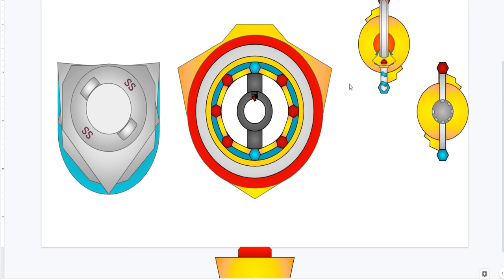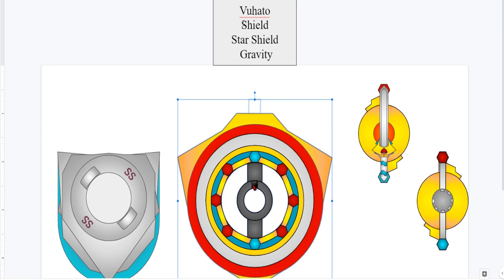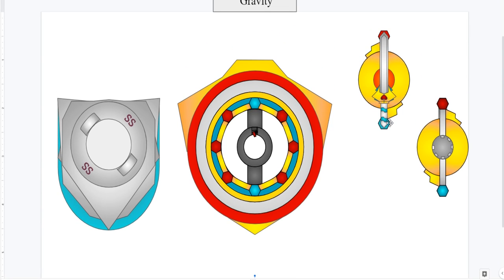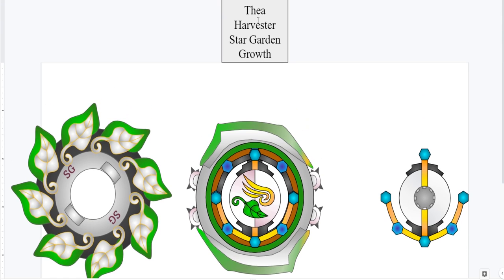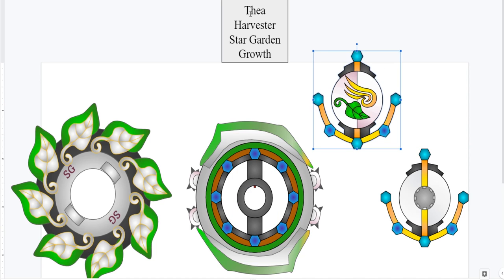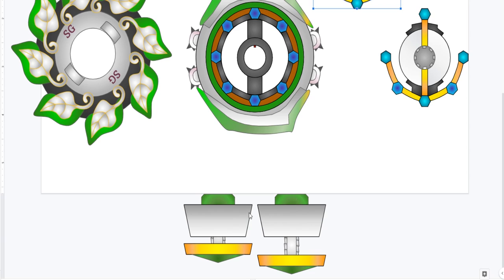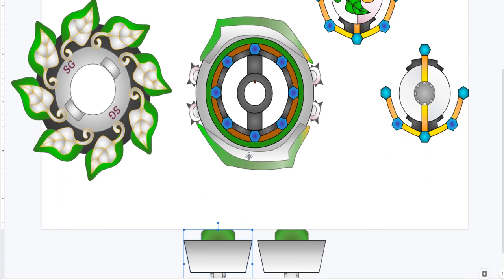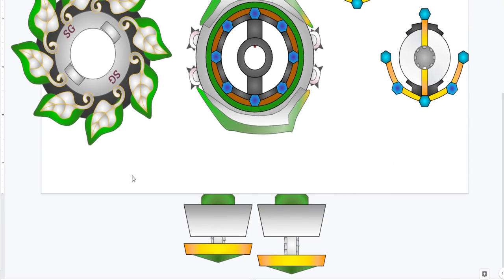BeyBlade RS designs 2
sorry for the late upload and the stretched video.